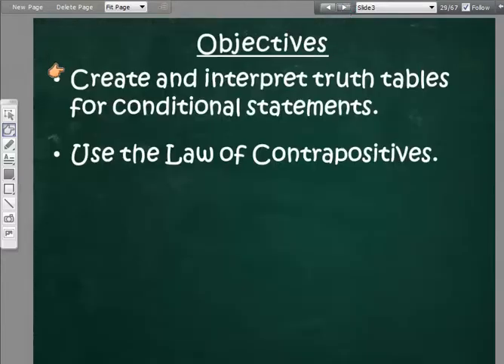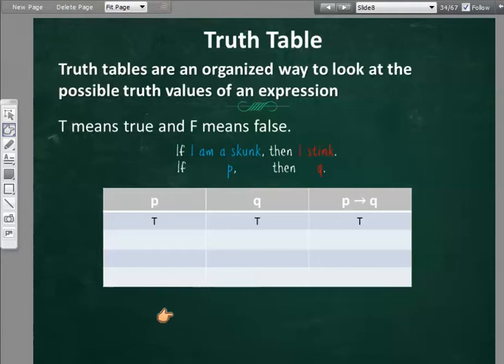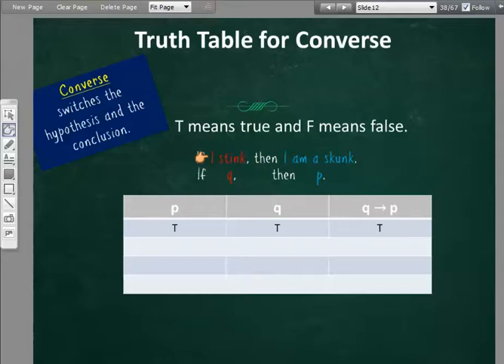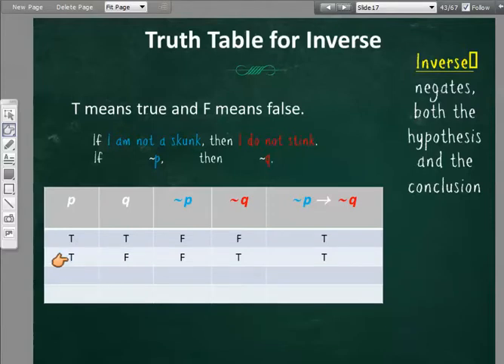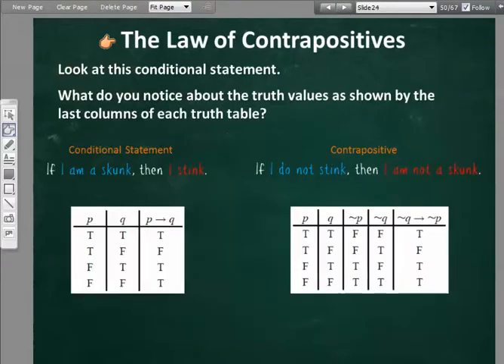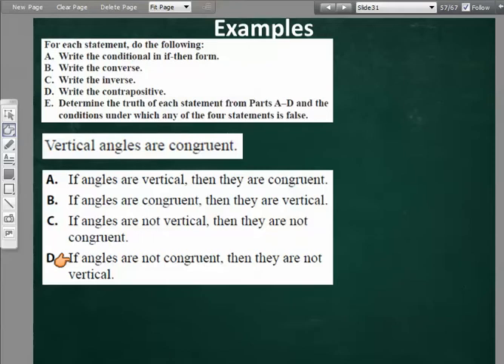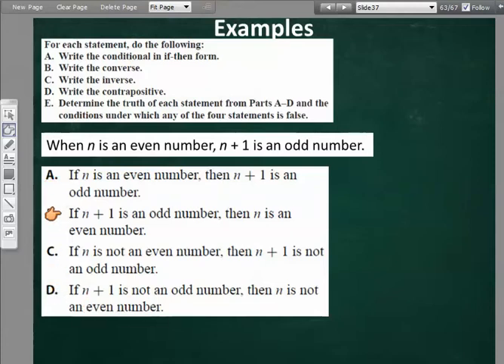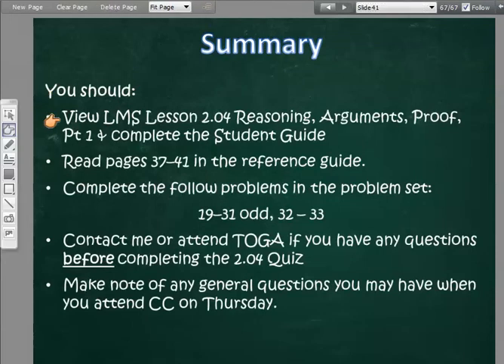204 Conditional Statements Pt 2 203A 204A